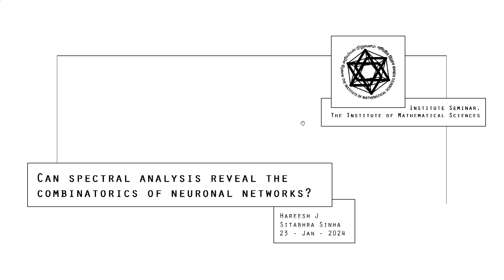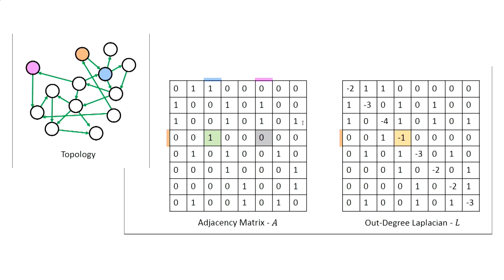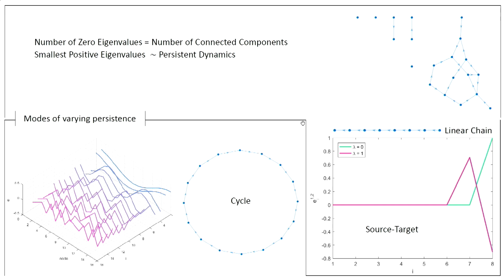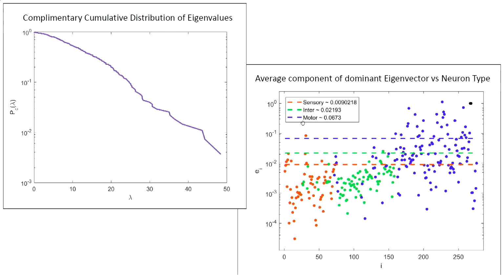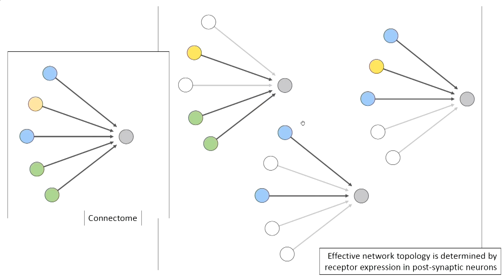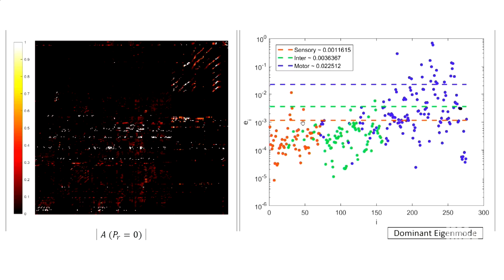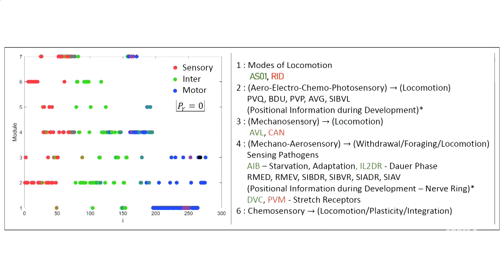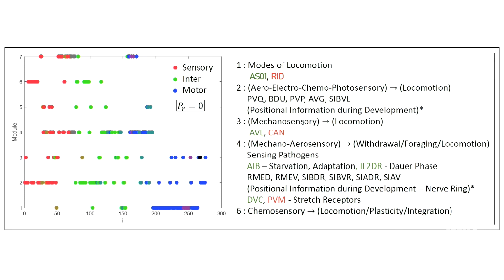Can spectral analysis reveal the combinatorics of neuronal networks? by Hareesh Nair